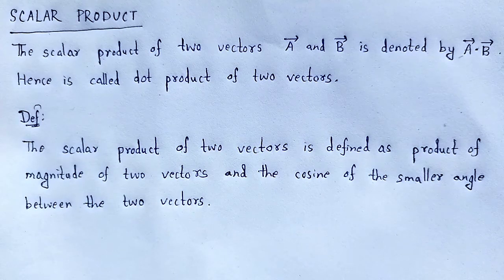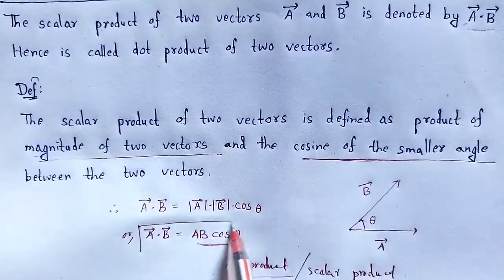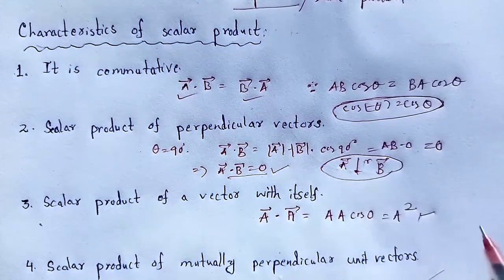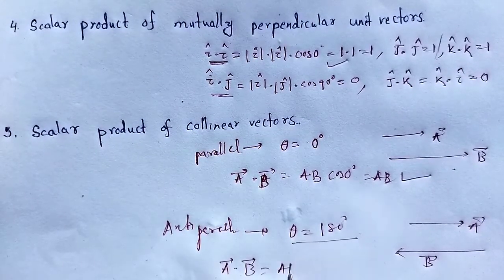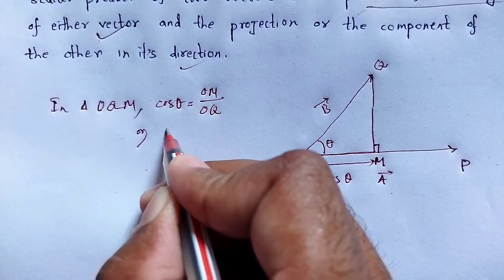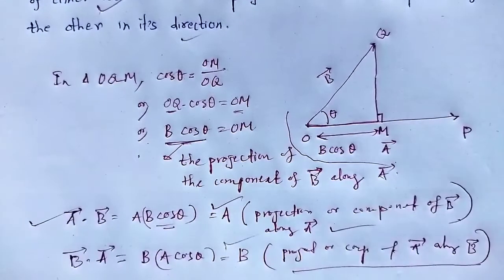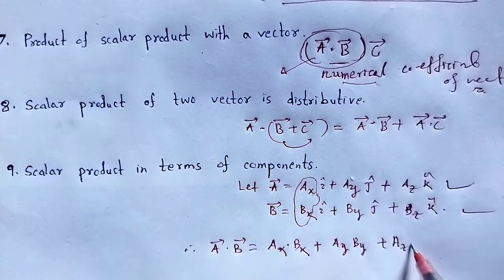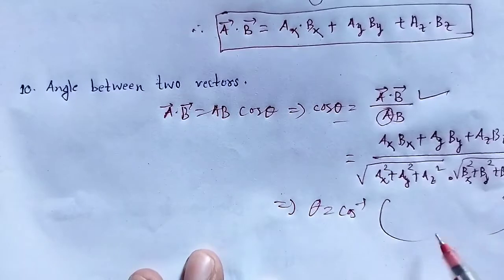VECTOR ALGEBRA: Scalar product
What is scalar product, definition , characteristic properties and geometrical interpretation of this are discussed in this video.

You may download hand written rough pdf notes of VECTOR ALGEBRA

1.      Mathematical Physics–H.K.Dass, Dr. Rama Verma (S. Chand Publishing)

2.      Mathematical Physics, Satya Prakash (Sultan Chand)